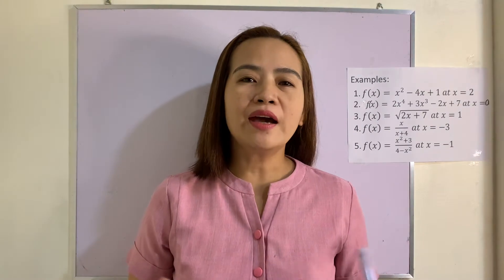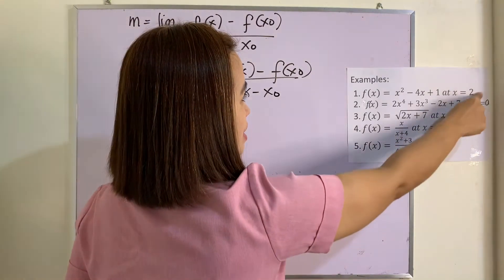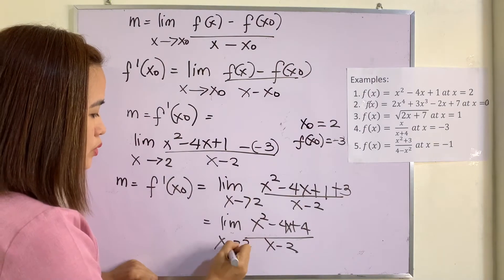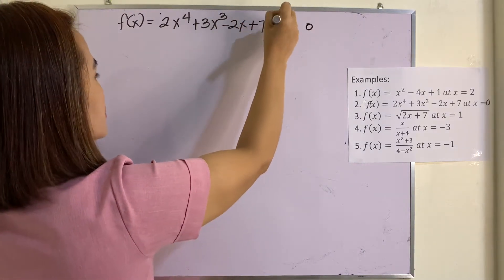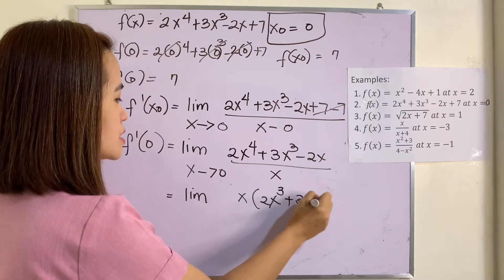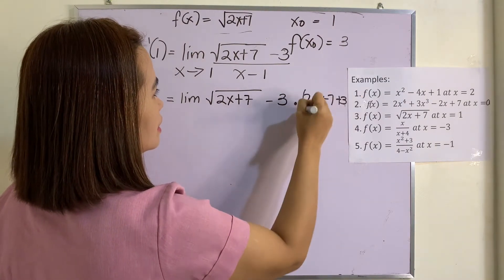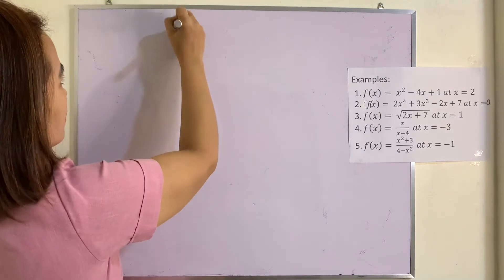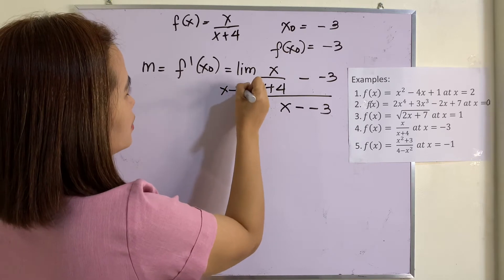Derivative of a Function and the Slope of the Tangent Line | MAmiTEO teaches MATH